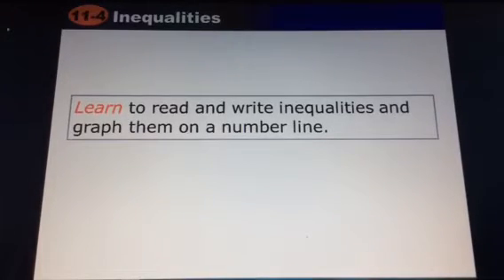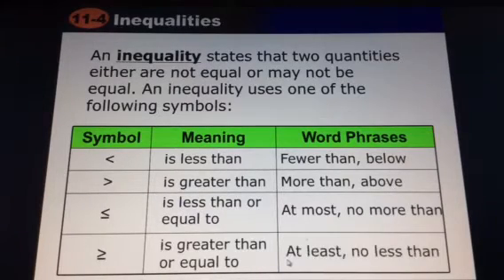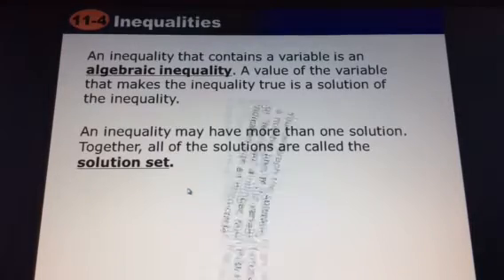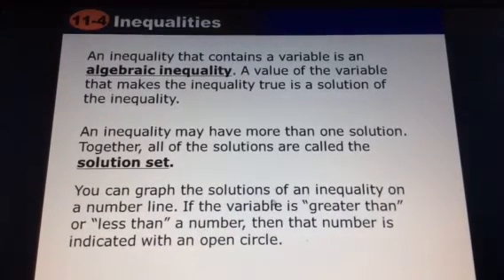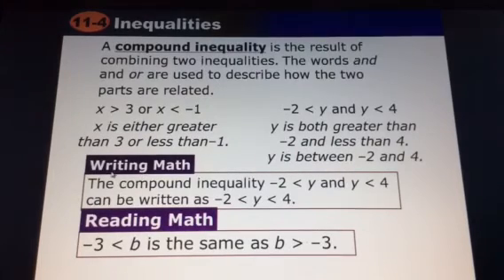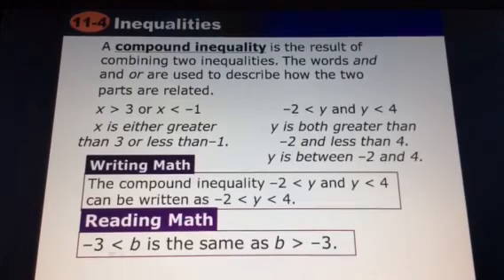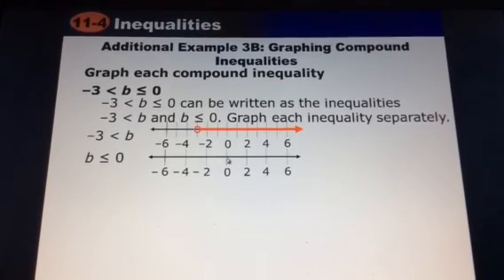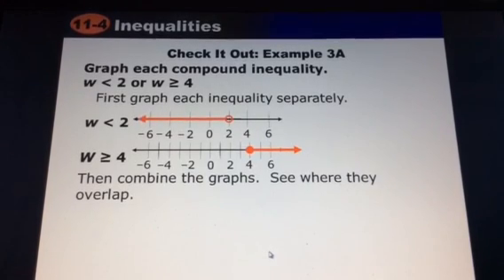Inequalities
Learn to read and write inequalities and graph them on a number line.